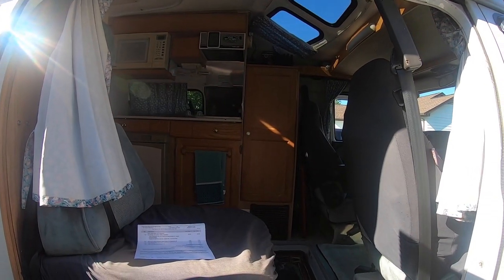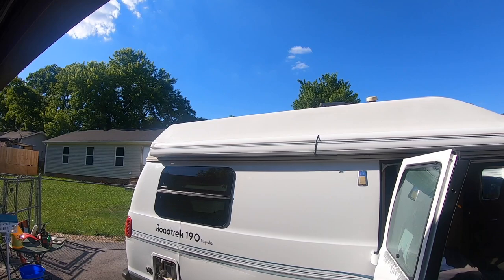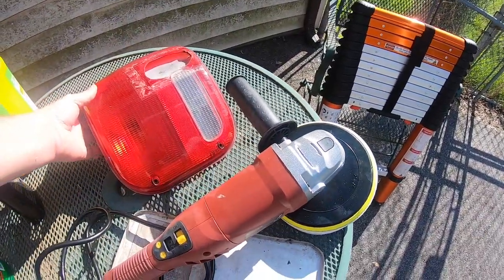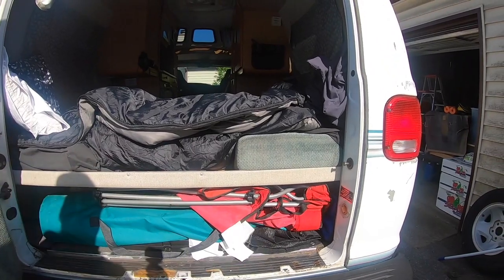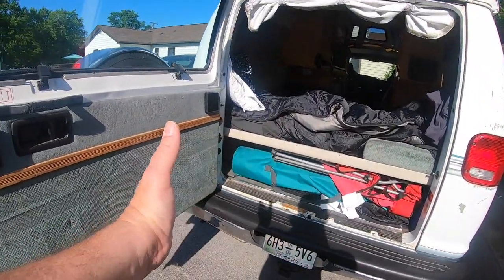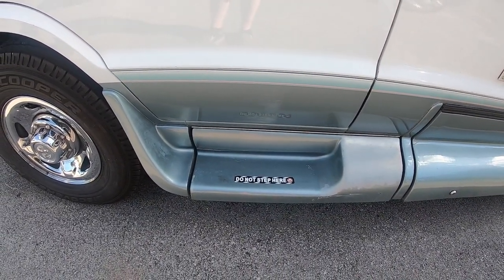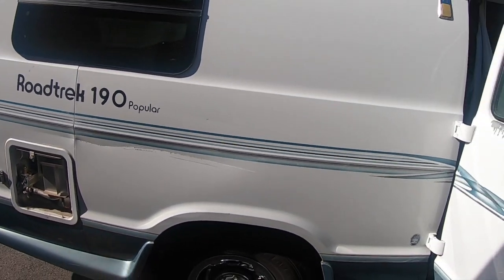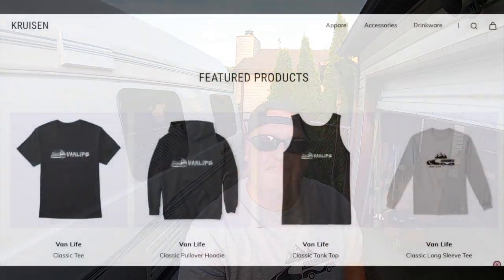Camper Van Maintenance-New Merch-Van Life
This video involves maintenance on a camper van RV. I’m it ready for travel. Tips and tricks on traveling and camping with my Roadtrek popular class b rv.

Nulaxy Wireless Transmitter

JTMan Bluetooth Speaker iPhone Holder

Kingslim D1 Pro 2K Dash Cam

Privacy Shade Screen

Ground Stakes

Elite Gourmet Burner

Vont Motion Sensor Lights

ORIA thermometer